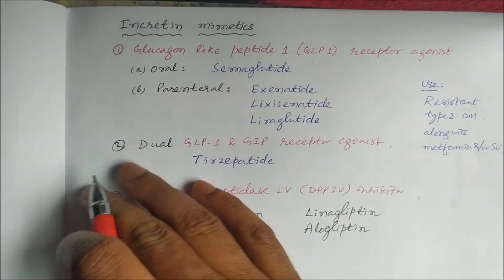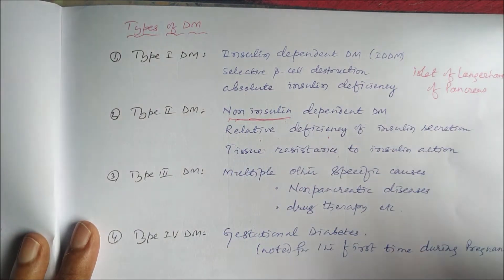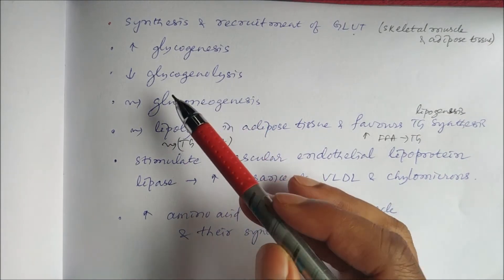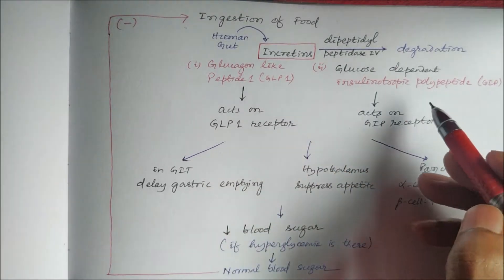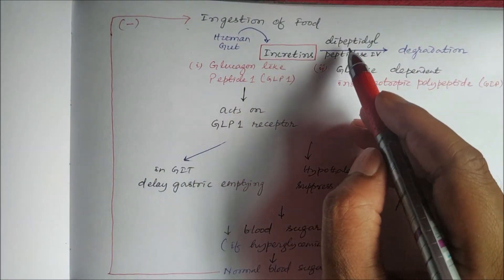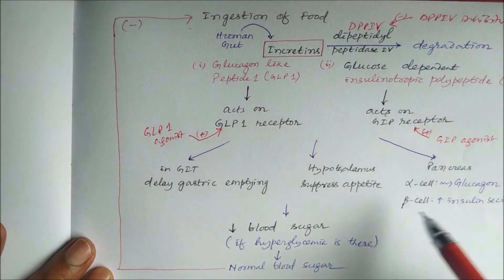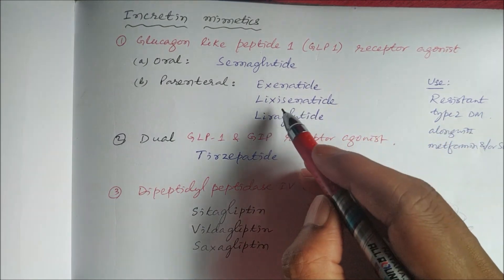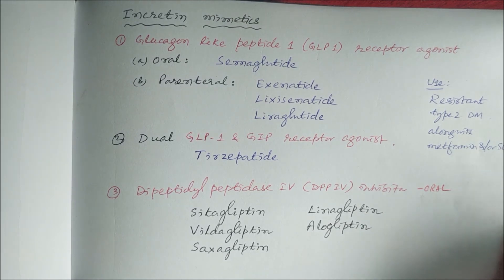Incretin Mimetics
Glucagon like peptide-1 (GLP-1) and glucose dependent insulinotropc peptide (GIP) are the two incretins. Incretins are the gut hormones released in response to food intake. Incretins decrease the sugar level in hyperglycemia by increasing insulin secretion, decreasing glucagon secretion, delaying gastric emptying and decreasing the appetite. Incretins are degraded by dipeptidyl peptidase IV (DPP-IV). Incretin mimetics are the drugs which act as agonist at GLP1 receptor or GIP receptor or by inhibiting DPP-IV.